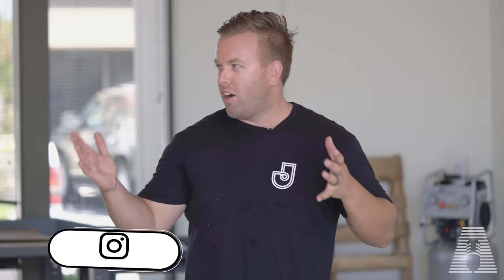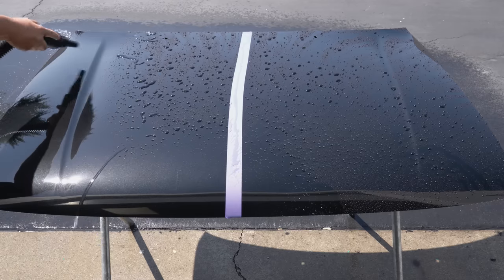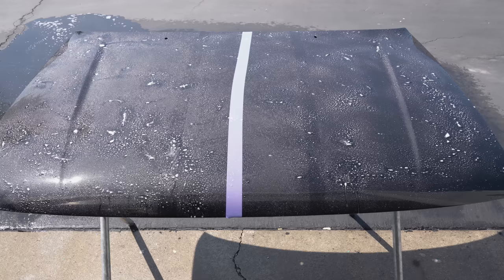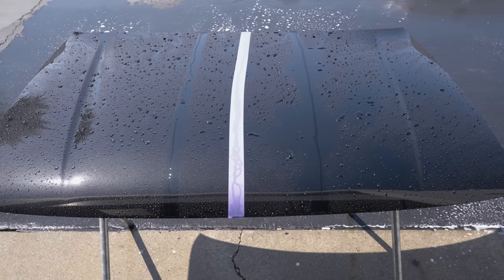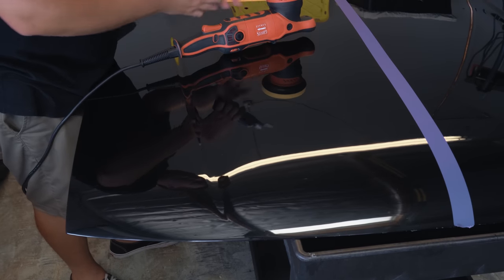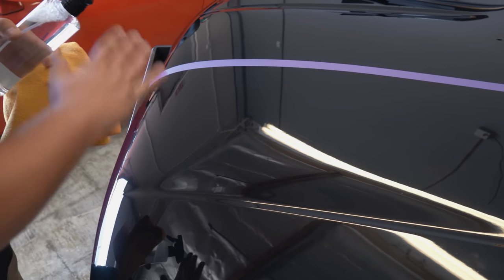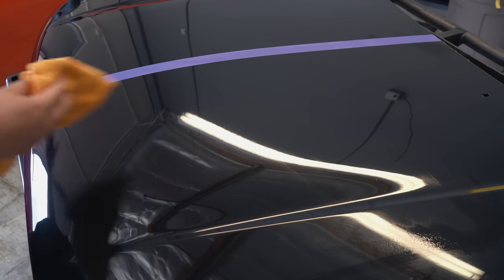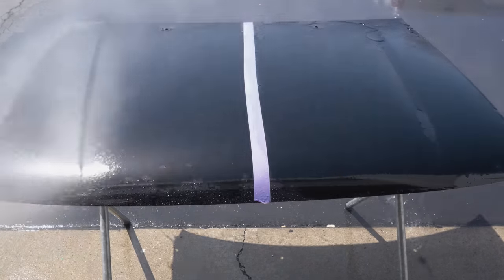HOW TO REMOVE SEAL N SHINE AND OTHER WAXES, SEALANTS AND COATINGS - THE EASY WAY.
IN THIS VIDEO I SHOW YOU HOW TO REMOVE SEAL N SHINE AND OTHER WAXES, SEALANTS AND COATINGS - THE EASIEST WAY POSSIBLE.

PRODUCTS USED IN THIS VIDEO:

GRIOTS G9

BUFFING PAD

ICE SPEED COMPOUND

1077 E. Pacific Coast HWY